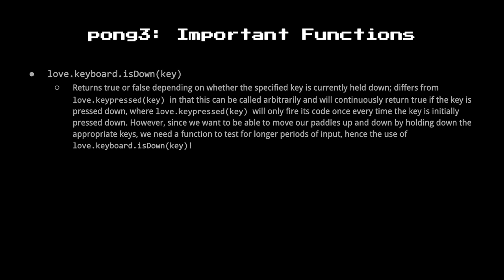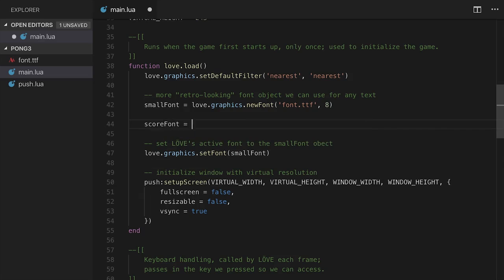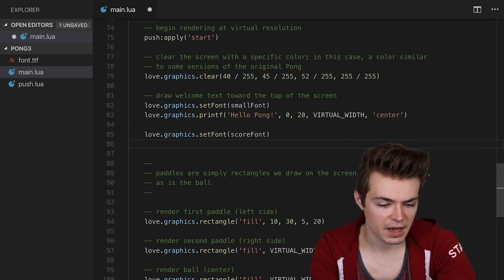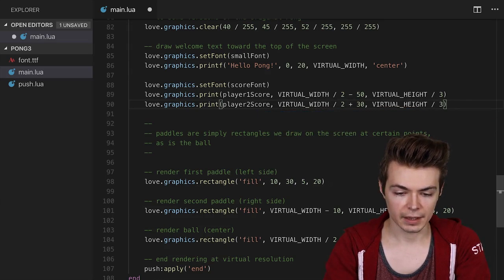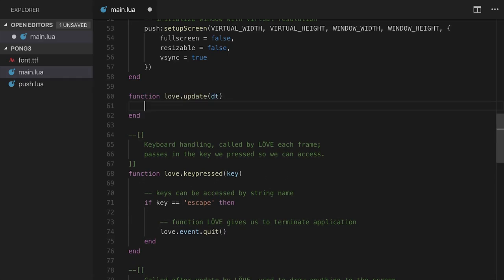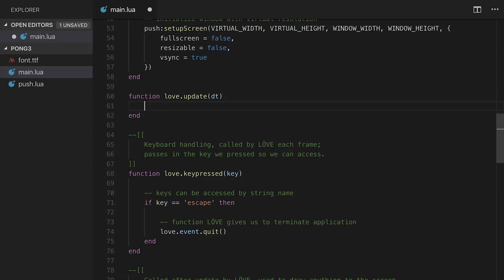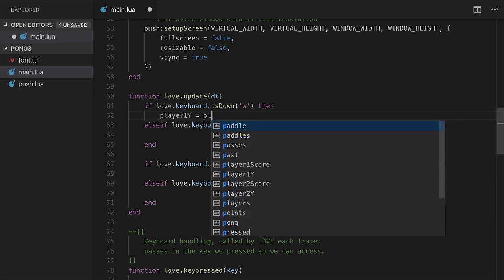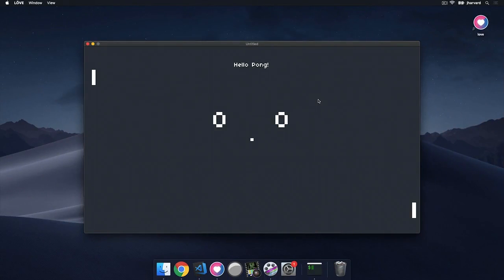Games pong 3